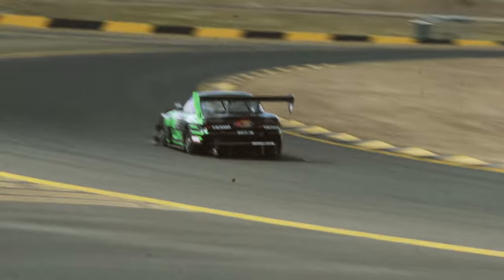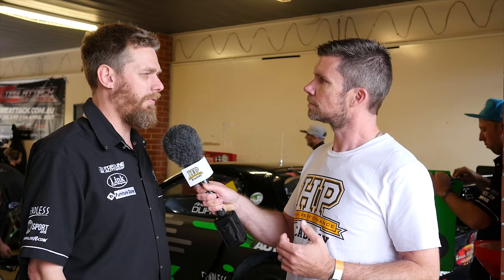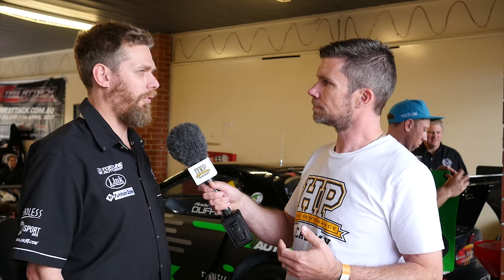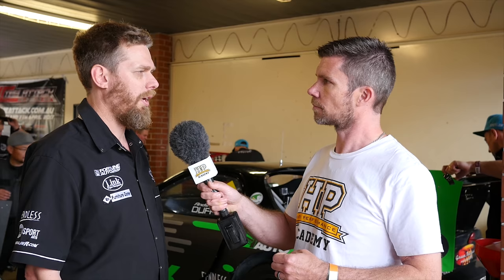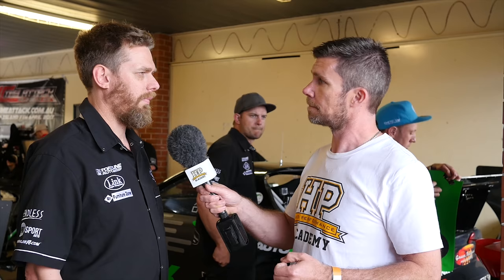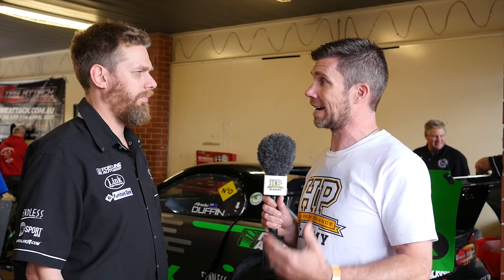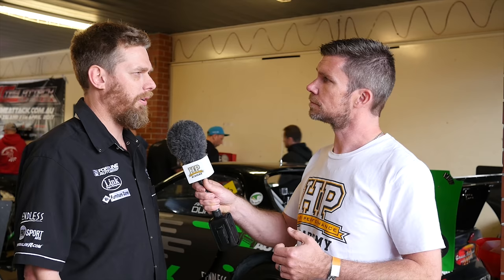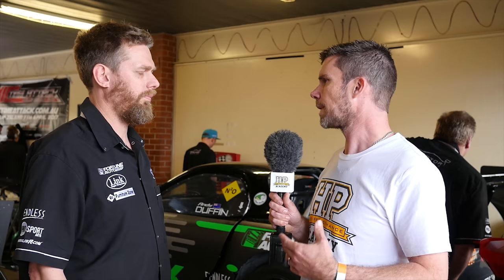10,500 RPM, 670HP rotary engine...without a turbo! | 3 Rotor 20B FD RX7 Time Attack car [TECH TOUR]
At the 2017 World Time Attack Challenge we caught up with our friend Richard Green of Green Brothers racing to talk about the 3 Rotor Racing/ADT Motorsport Mazda FD RX7 Open Class entry owned and driven by Andy Duffin.

The Link G4+ controlled 3 rotor peripheral port 20B engine pumps out a solid 670hp via nitrous injection and ELF RACE 102 octane fuel. Richard discusses the key components the team monitors in order to improve performance, the advantage of a peripheral port setup and on carbon, steel and the Iannetti ceramic apex seal option the car runs.

Watch to the end for some in-car footage.

Want to learn how to tune? Come along to our next free live webinar to see what's involved